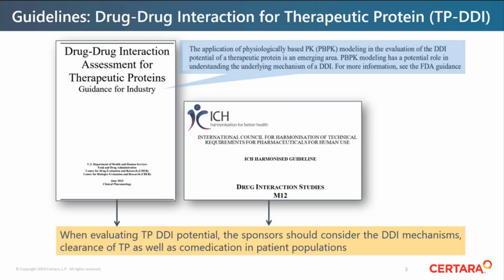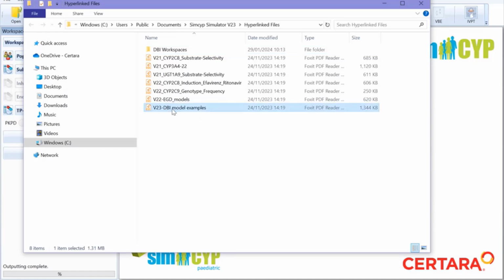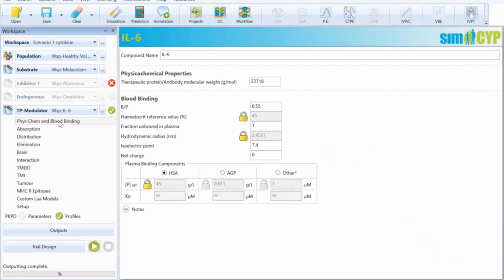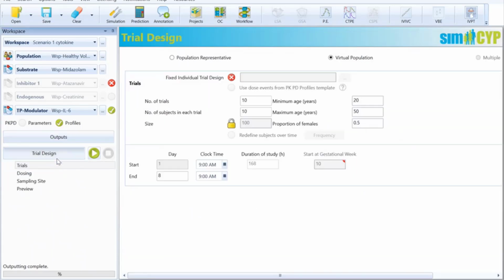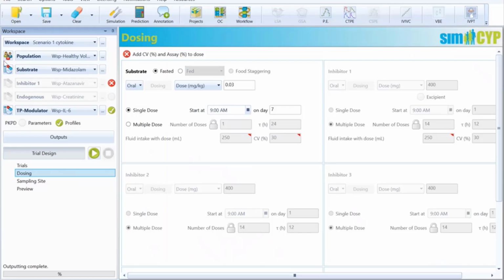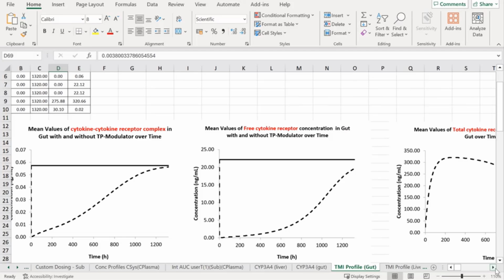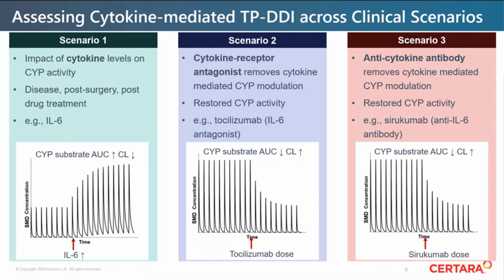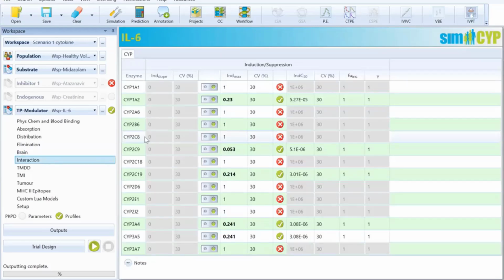Simulating Cytokine-related Therapeutic Protein – DDI using Simcyp’s TP-Modulator Module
Topics Covered:
• Introduction to Cytokine-related TP-DDI
• Scenario-based Applications
• Practical Screen Settings